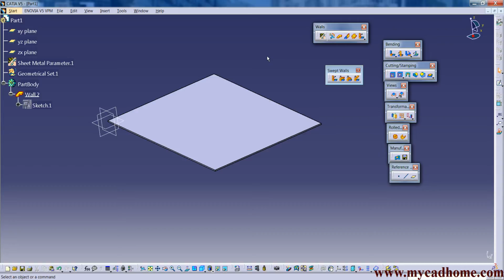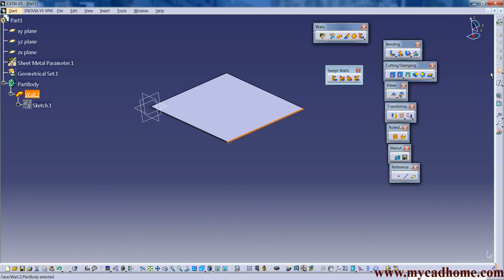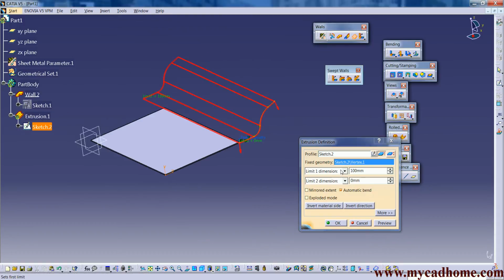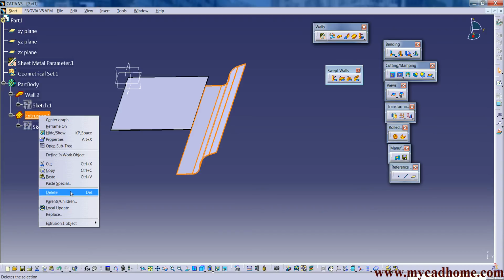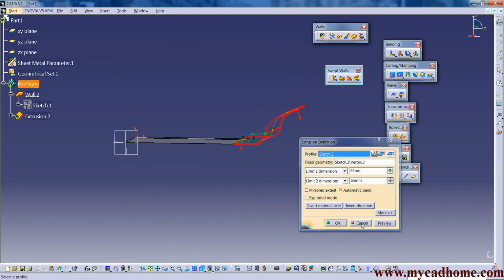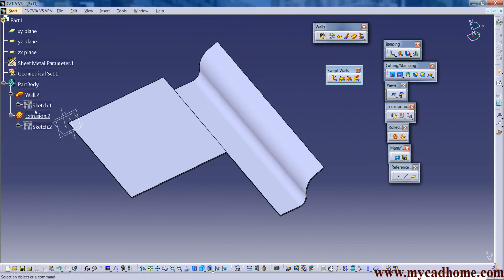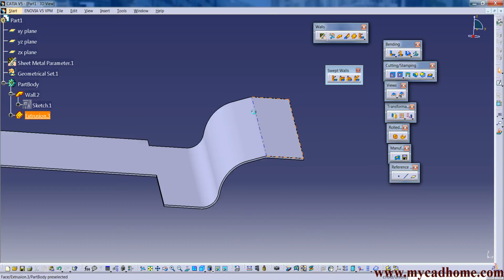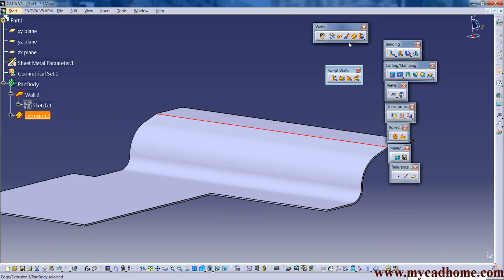sheet metal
CATIA TUTORIAL
Hello & Welcome to CATIA V5 tutorial Channel
Hello friends, I am ASHISH KUMAR and welcome to CATIA V5 TUTORIAL YouTube channel, Here you can find technical videos related to CAD, especially CATIA .

Catia V5 is a Mechanical/Aerospace/Architectural/MEP/Electrical Design/Analysis software. There is a lot that you can do with this software. In this tutorial series, I will explain well in detail the important commands used to model different Mechanical/Aerospace/Product/Ship/Building Elements/Parts. It is used in major industries like Boeing,Airbus,Dassault Aviation, Eurofighter,BMW, Porsche, McLaren Automotive,Chrysler, Honda,United States Navy,Alstom Power,ABB Group,Michelin,Nikon,Nokia,Suzlon,Procter & Gamble.

CATIA (an acronym of computer aided three-dimensional interactive application) (in English, usually pronounced multi-platform computer-aided design (CAD)/computer-aided manufacturing (CAM)/computer-aided engineering (CAE) software suite developed by the French company Dassault Systèmes. written C++ programming language.
3D Product Lifecycle Management software suite, CATIA supports multiple stages of product development (CAx),including conceptualization,design (CAD),engineering(CAE) manufacturing (CAM).CATIA facilitates collaborative engineering across disciplines around its 3DEXPERIENCE platform, including surfacing & shape design,electrical fluid & electronics systems design, mechanical engineering and systems engineering
CATIA facilitates the design electronic,electrical,fluid HVAC systems,production of documentation manufacturing
CATIA enables creation of 3D parts,from 3D sketches, sheetmetal,composites,molded,forged or tooling parts up to the definition of mechanical assemblies. The software provides advanced technologies mechanical surfacing & BIW It provides tools complete product definition, including functional tolerances as well as kinematics definition. CATIA provides wide range applications tooling design,for both generic tooling and mold & die
CATIA offers a solution to shape design,styling surfacing workflow and visualization to create, modify, and validate complex innovative shapes from industrial design Class-A surfacing with the ICEM surfacing technologies.CATIA supports multiple stages of product design whether started from scratch or 2D sketches.CATIA v5 able read produce STEP format files for reverse engineering surface reuse.

Enables organizations evaluate requests for changes or develop products system variants utilizing unified performance based systems engineering approach solution addresses the Model Based Systems Engineering (MBSE) users developing today’s smart products systems comprises the following elements: Requirements Engineering, Systems Architecture Modeling, Systems Behavior Modeling & Simulation, Configuration Management & Lifecycle Traceability Automotive Embedded Systems Development (AUTOSAR Builder) Industrial Automation Systems Development (ControlBuild)

CATIA uses the open Modelica language both CATIA Dynamic Behavior Modeling Dymola engineering disciplines. CATIA & Dymola extended through domain specific Modelica libraries simulate wide range of complex systems automotive vehicle dynamics through to aircraft flight dynamics

►For more CATIA Tutorials:►

Future Plans:
► industrial Project
► Automated designing using Macros